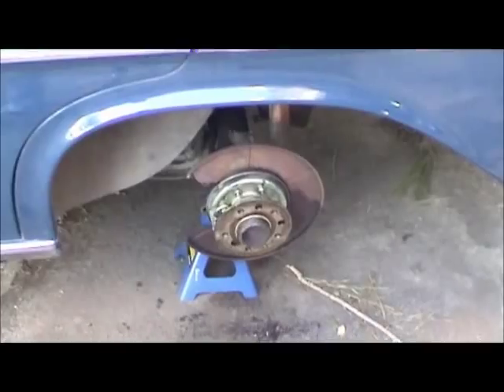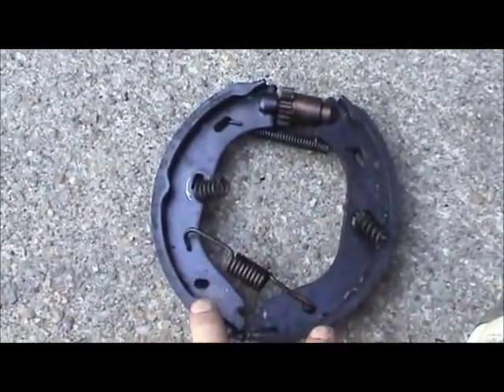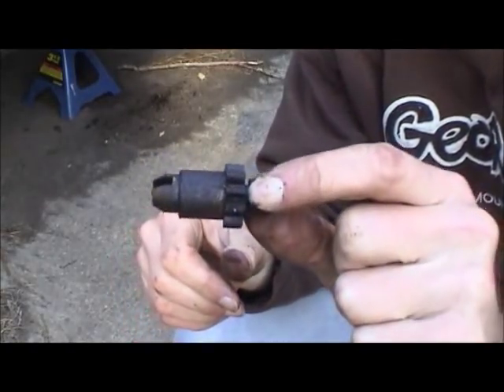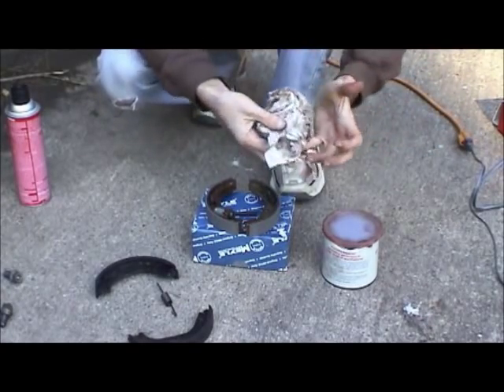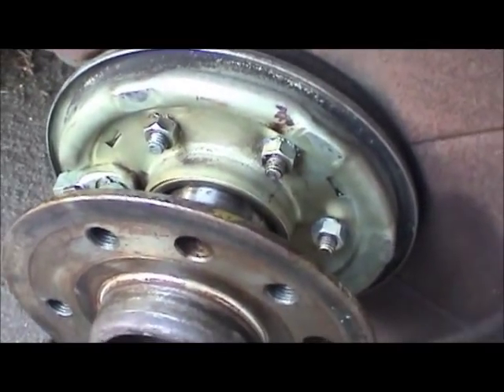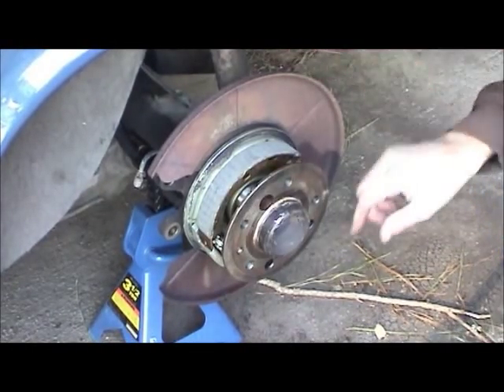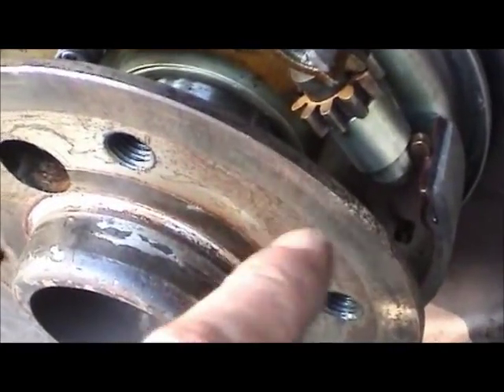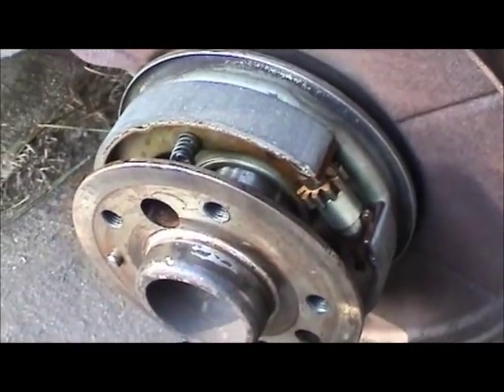1970 Mercedes-Benz 280 SE Parking Brake Shoe Installation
This video details the installation of the rear parking brake shoes for the W108 chassis. These shoes were ruined due to an outer axle seal failure that allowed gear oil to contaminate the linings. They are removed and installed in much the same way as conventional drum brake shoes found on older cars. However unlike conventional drum brakes, they are not self-adjusting. They must be adjusted manually. I provide a few tips on parts location and how the shoes are oriented, as well as demonstrate how to install them with common household tools. (3/23/2013)